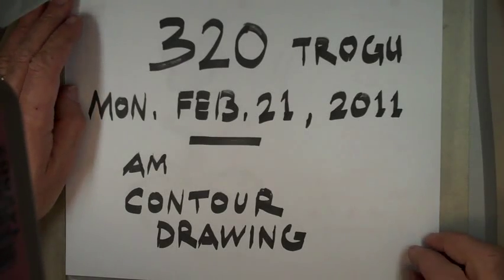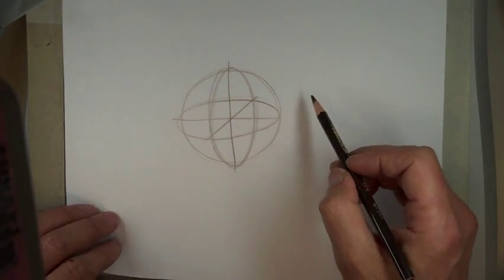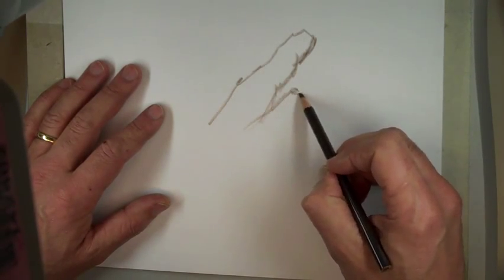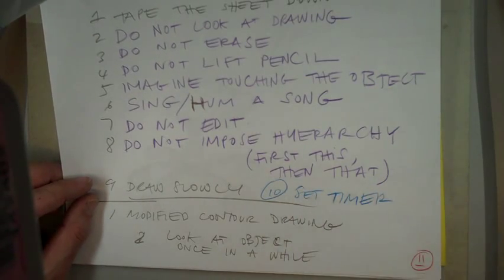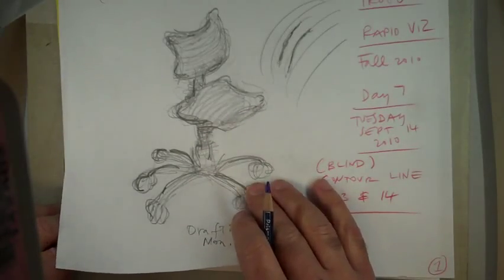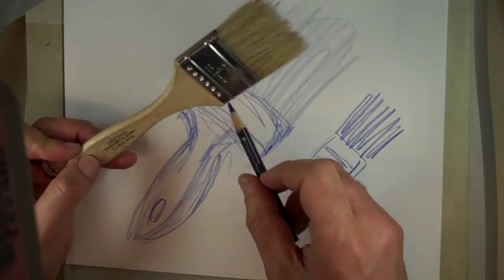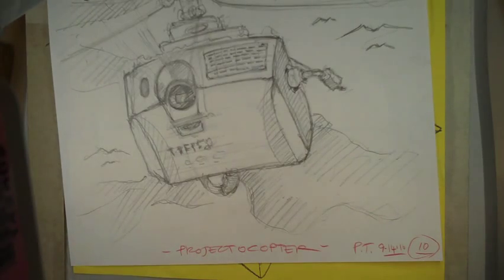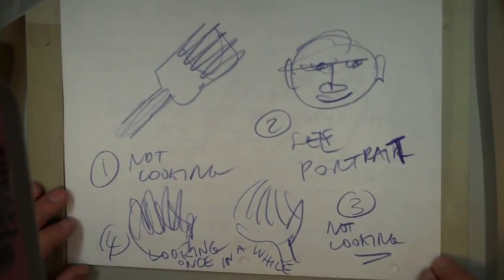Contour drawing, automatic drawing.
Warming up drawing exercises based on The Natural Way to Draw and Drawing on the Right Side of the Brain. 1. Tape down the sheet of paper. 2. Do not look at the drawing. 3. Do not lift up the pencil from the paper surface. 4. DO not erase. 5. Imagine touching the object. 6. Sing or hum a song (keeps the logical, conscious side of your brain occupied). 7. Do not edit your drawing. 8. Do not impose order or hierarchy (do not draw this first, that second, etc.)